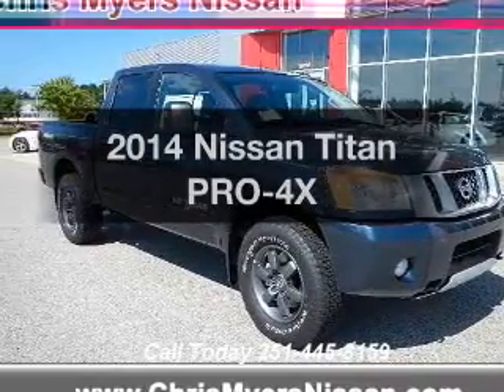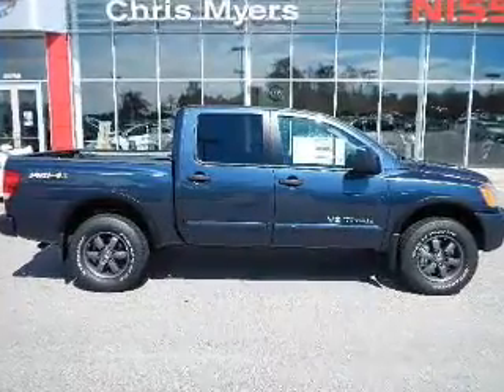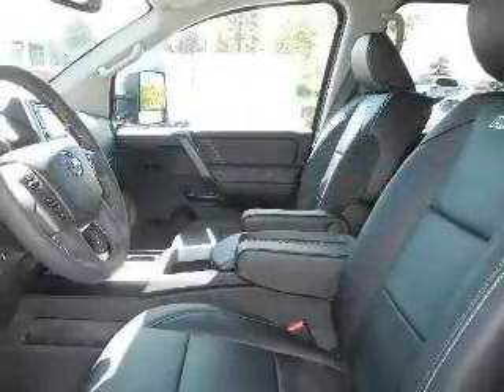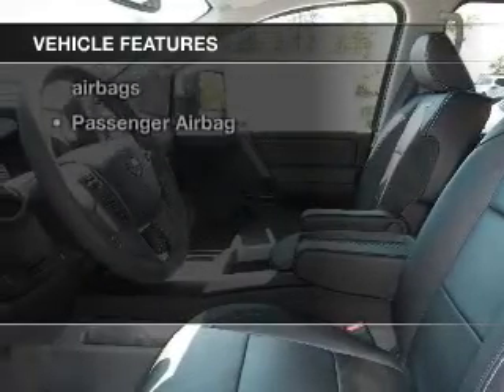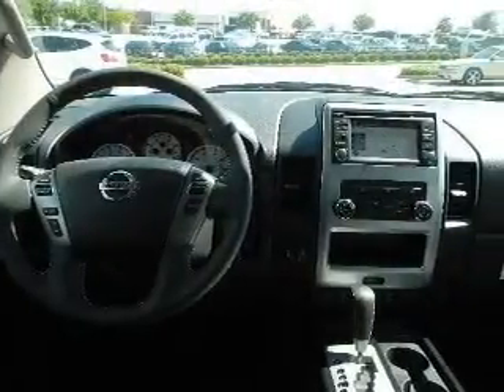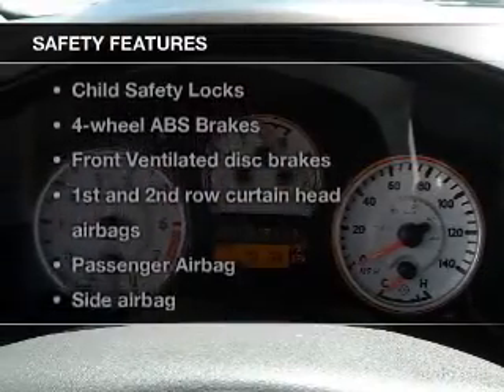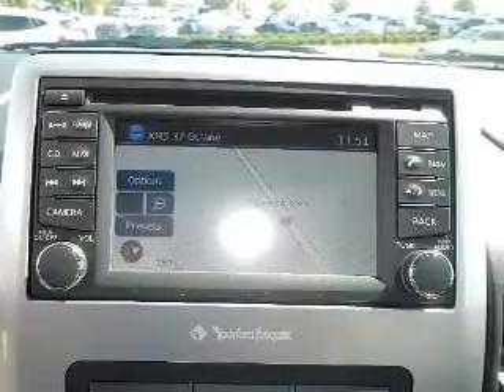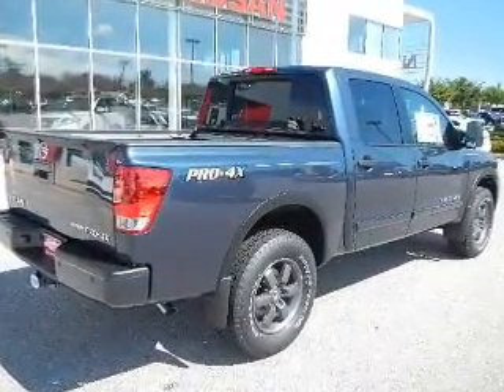2014 Nissan Titan - Daphne AL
Year: 2014
Make: Nissan
Model: Titan
Trim: PRO-4X
Engine: 5.6 liter 8 cylinder 32 valve
Transmission: 5-Speed Automatic
Color: Graphite Blue Metallic
Mileage: 10
Address:
27161 Hwy. 98